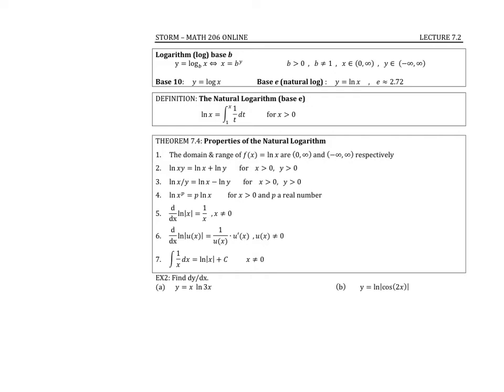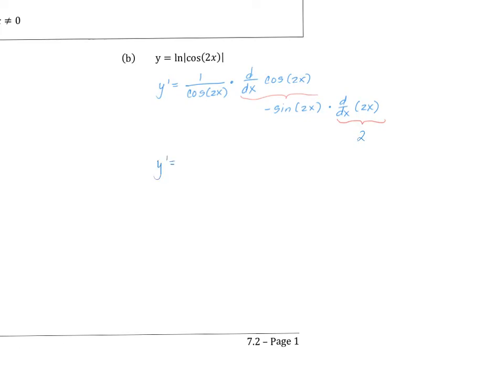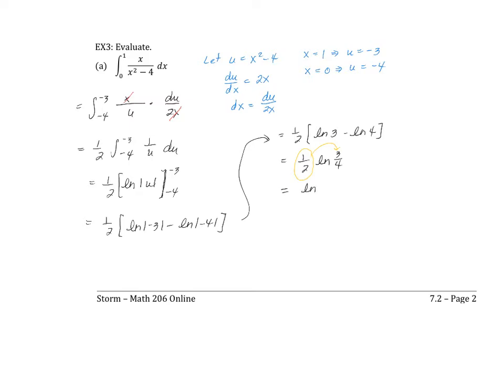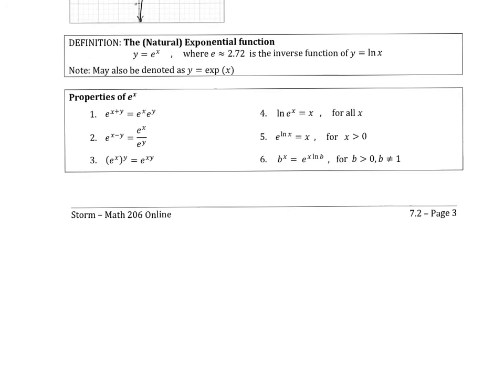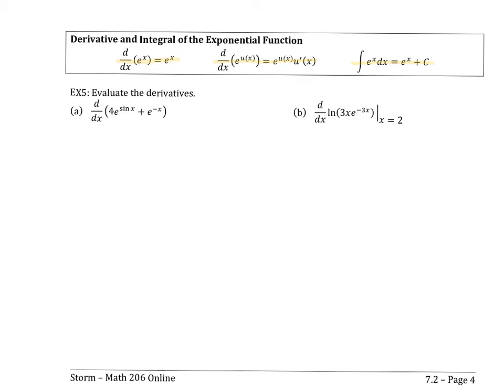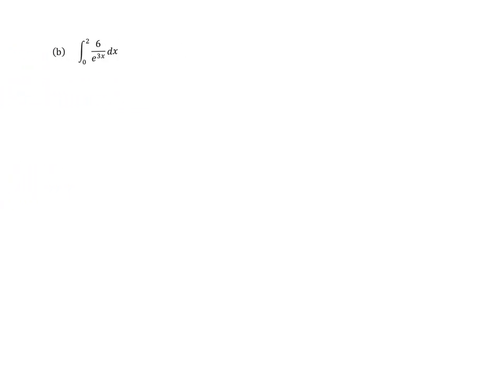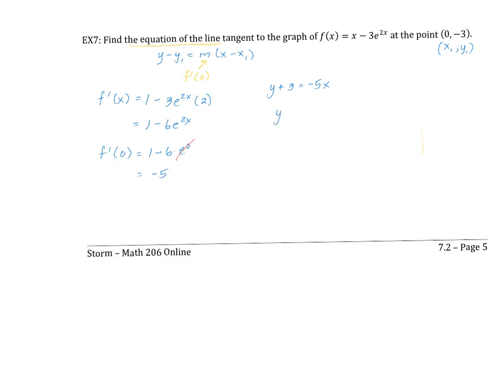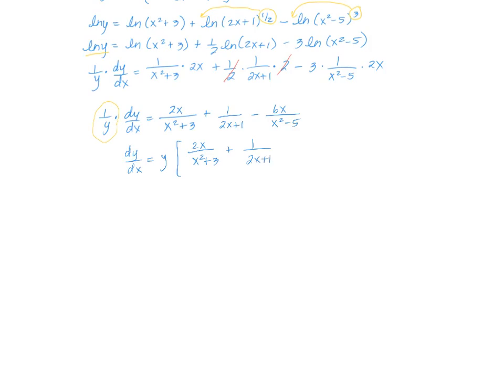7.2 Math 242